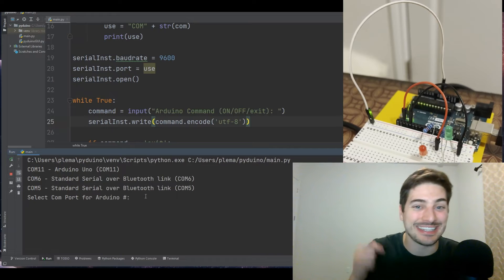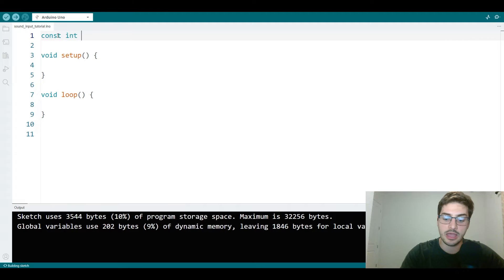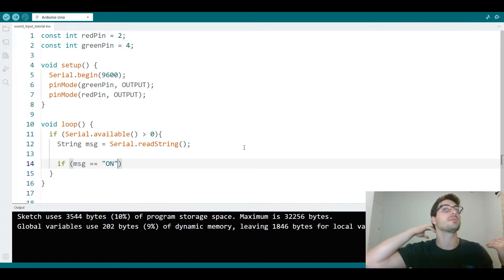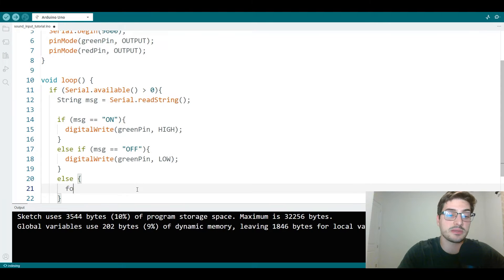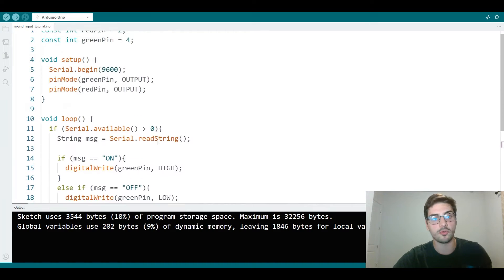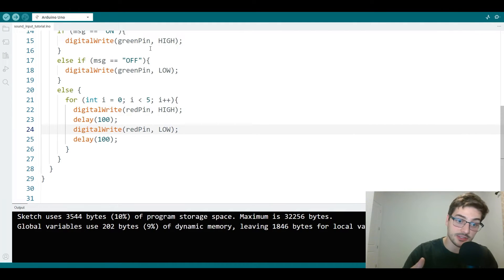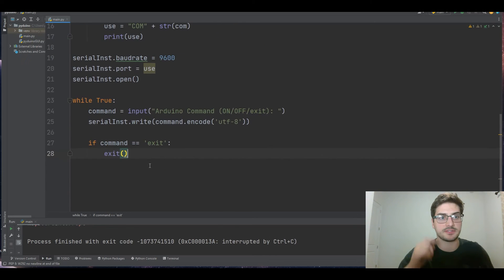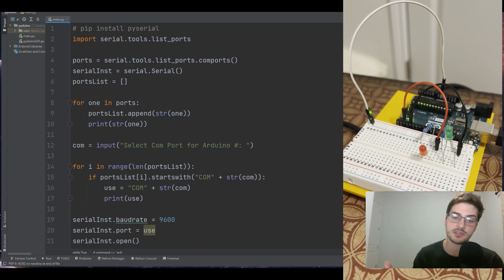How to Connect and Control an Arduino From Python!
Controlling an Arduino from Python could be super useful for a wide variety of applications and using the serial control method we can easily do this in just a few lines of code! All code in both python and the Arduino IDE needed are